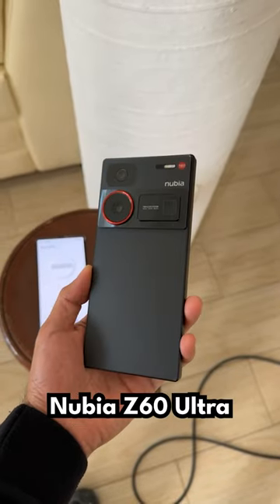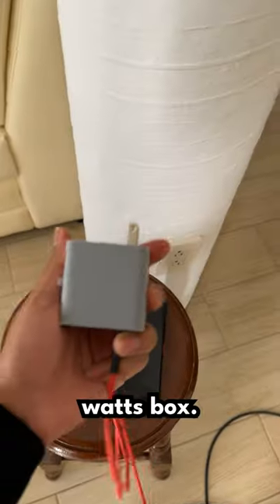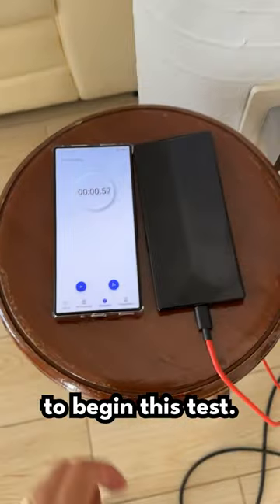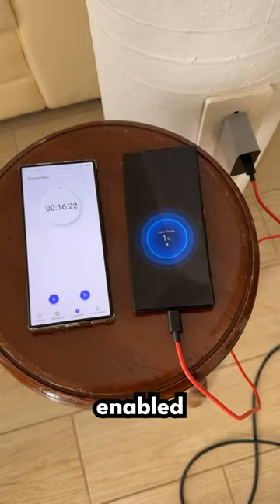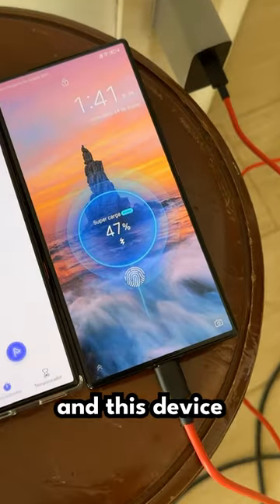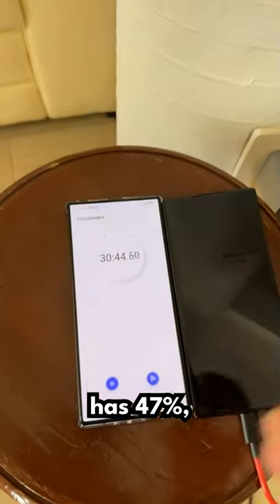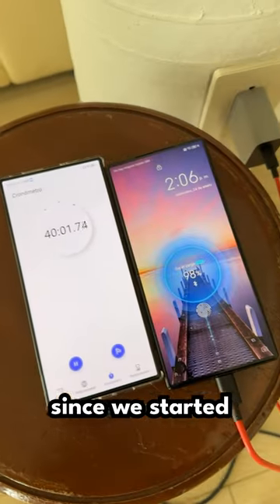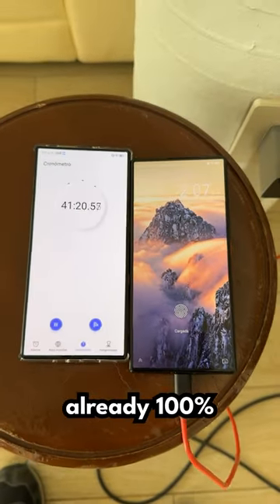Nubia Z60 Ultra | Charging test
In our Nubia Z60 Ultra load test, find out how this device performs in terms of speed and power efficiency. Will it meet your expectations?